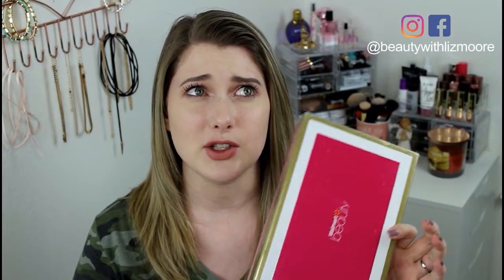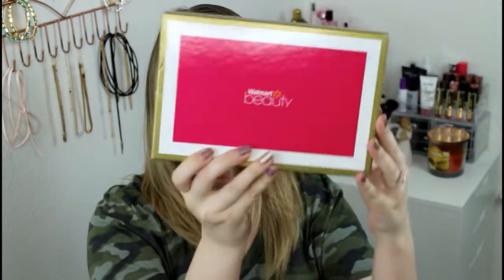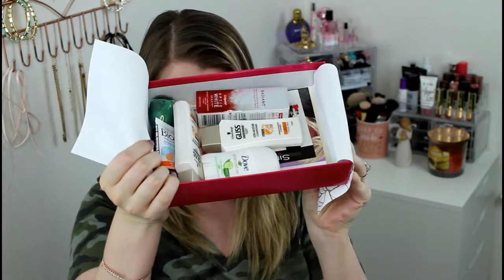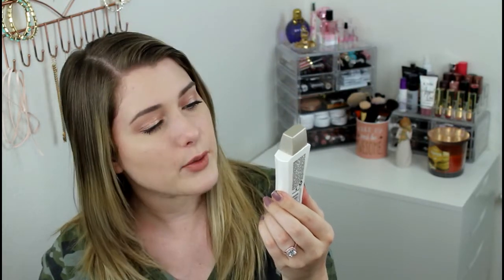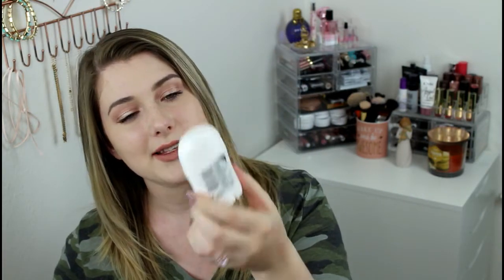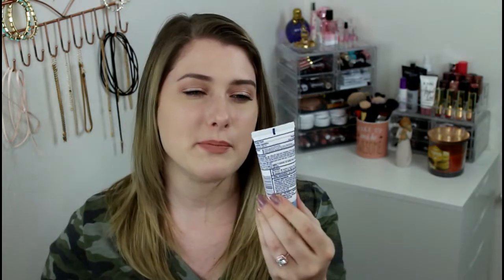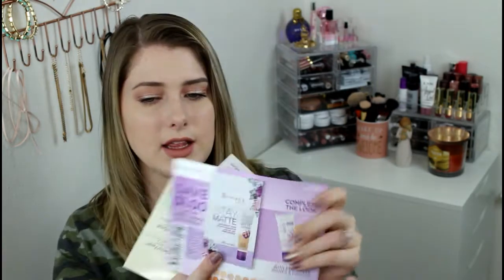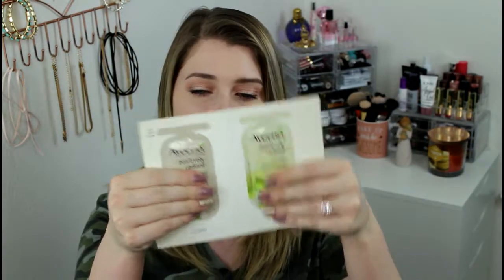WALMART BEAUTY BOX UNBOXING || APRIL 2017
Today I unboxed my trendsetter Walmart beauty box. The Walmart beauty box is only $5 a month.
It is also only a quarterly subscription service. I believe that the Walmart beauty box comes in two different styles. The classic and the trendsetter. The Walmart beauty box tends to come with mostly sample size products, occasionally you get a full size item.
Let me know what your thoughts on this Walmart beauty box below!

MY LATEST BLOG POST:
ESTEE EDIT FULID METAL EYE SHADOW || SEREIN WU

(My personal FB is only used for close friends and family.
So make sure you're following my page, and not my personal account :) )

SUBSCRIPTION BOXES/SHOPPING APPS I USE:

Sign up for *Ebates and get cash back when you shop online (totally free, I use it all the time!)
*INFLUENCTER (Review products and get sent free products in the mail!)